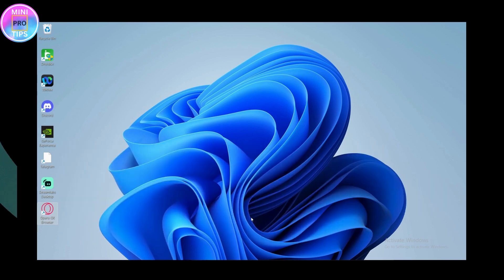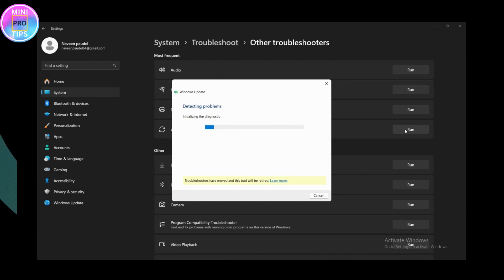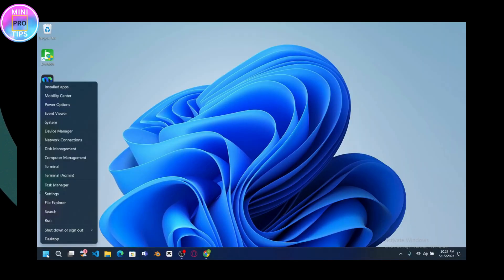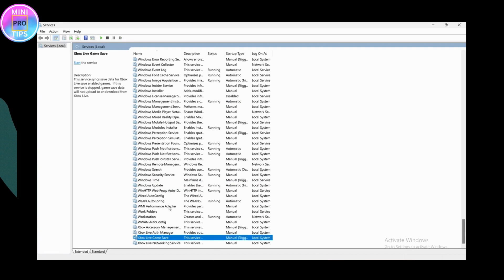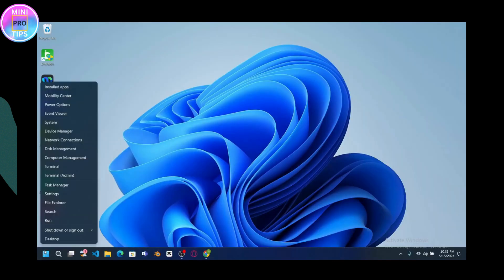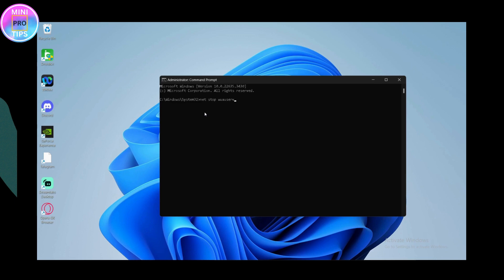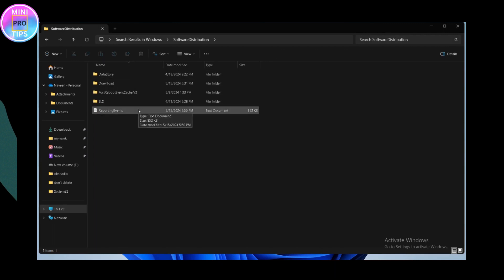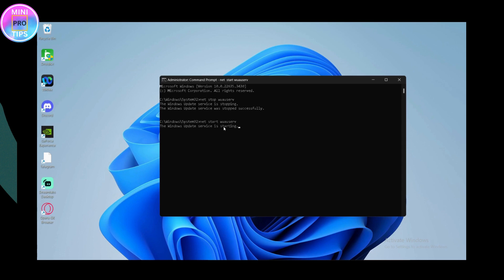Fix Windows 11 Update Stuck At 0% 82% 87% 92% 100% Permanently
How To Fix Windows Update Stuck At 0% 82%  87%  92% 100%

Struggling with a Windows update stuck at various percentages? MiniProTips has the solution! In this troubleshooting guide, we'll walk you through a series of steps to resolve the common issue of Windows updates getting stuck at 0%, 82%, 87%, 92%, or even 100%, allowing you to successfully complete the update process and keep your system running smoothly.

Windows updates are essential for the security and performance of your computer, but encountering issues during the update process can be frustrating. Whether you're facing a frozen progress bar or an update that won't complete, we'll provide you with practical solutions to get your Windows update back on track. From simple fixes like restarting your computer to more advanced troubleshooting techniques, we'll cover everything you need to know to overcome update-related hurdles effectively. Watch now and learn how to fix Windows update stuck issues at various percentages with MiniProTips!